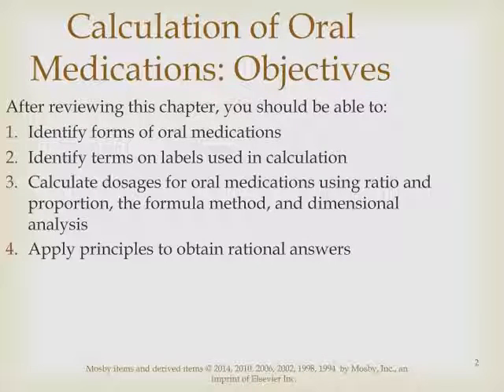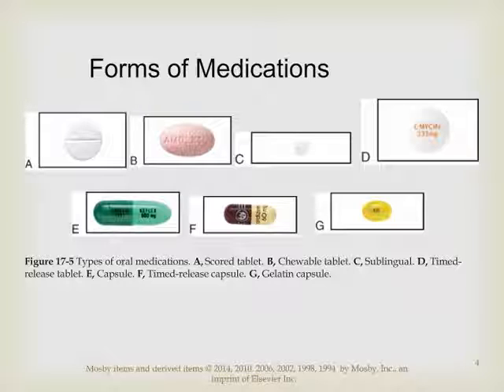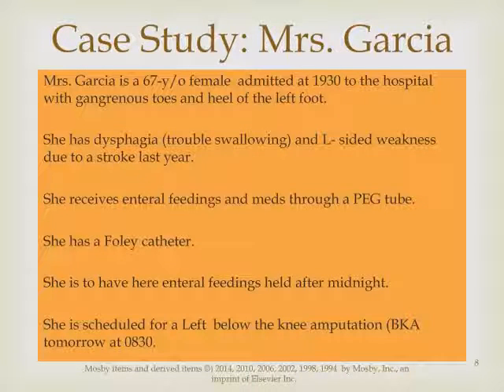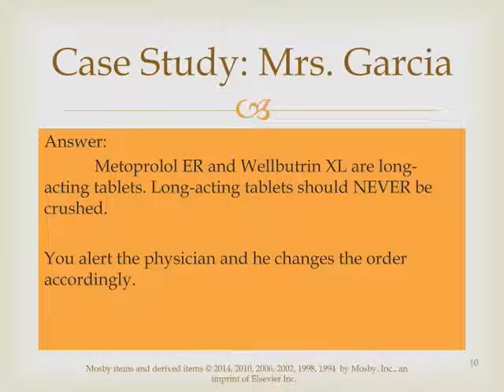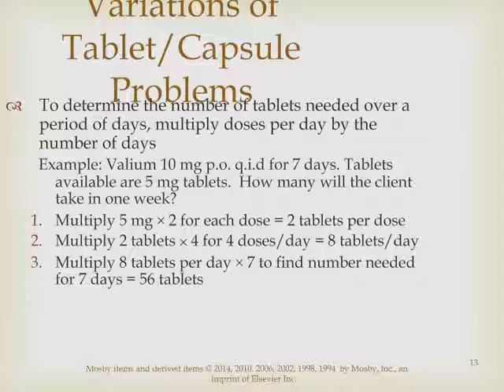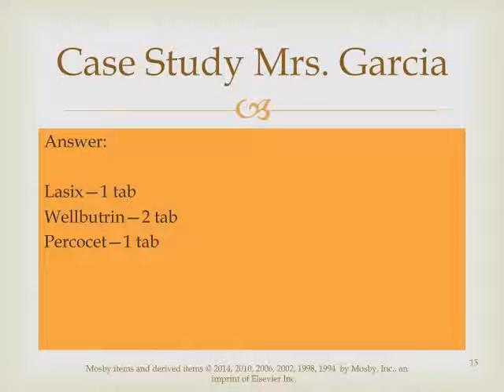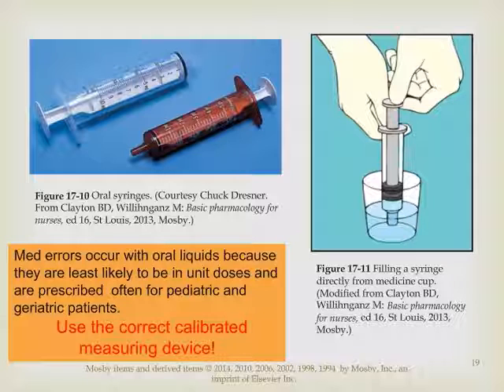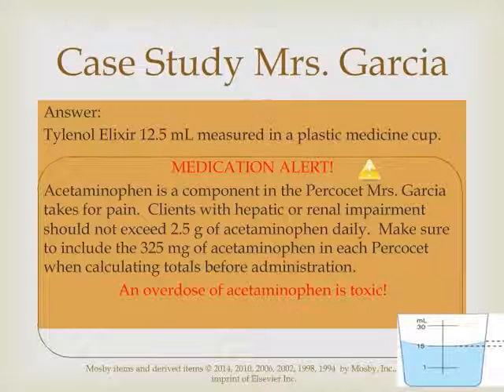Oral Medications Med Math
Discussion about oral medications.